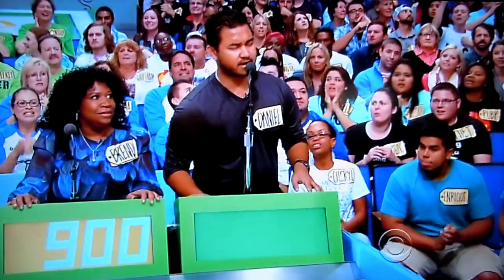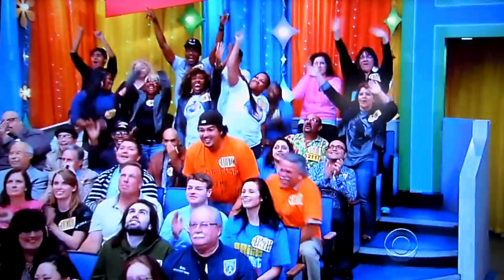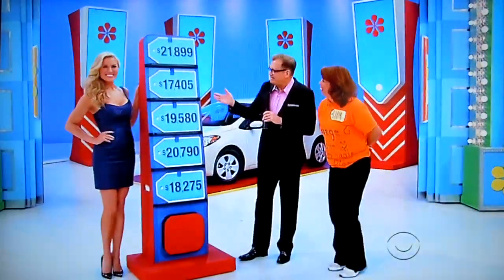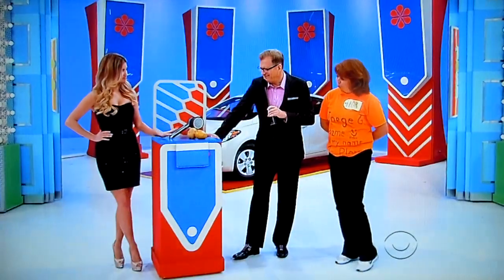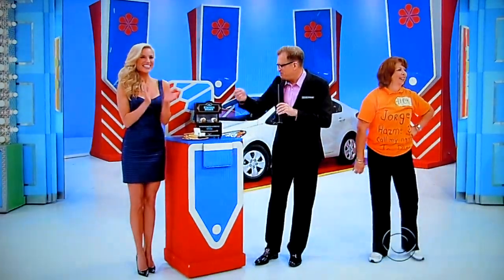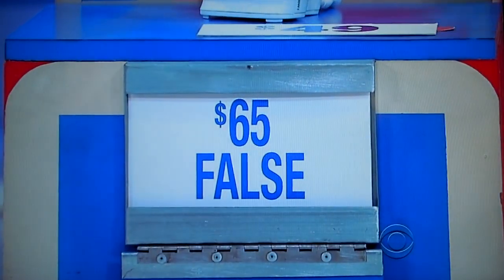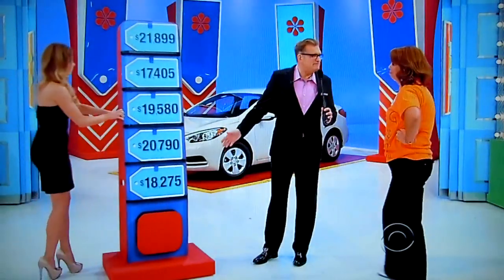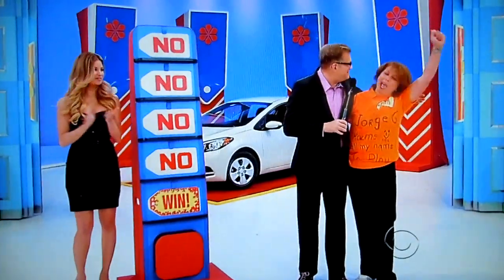The Price is Right - Five Price Tags - 2/18/2014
Five Price Tags is Played